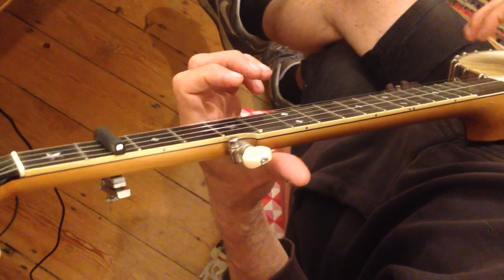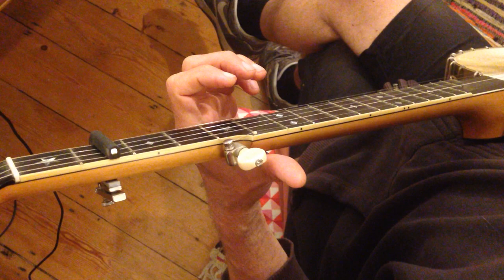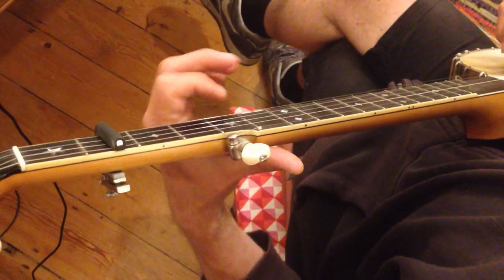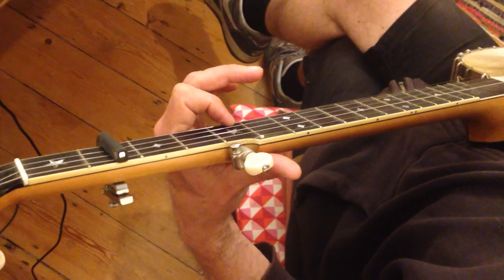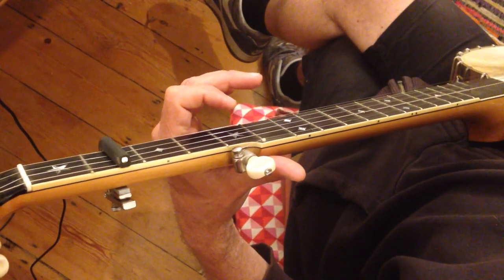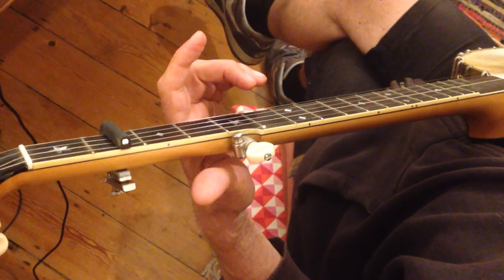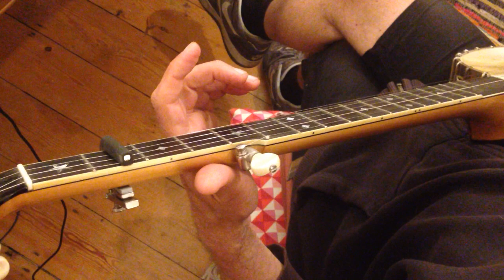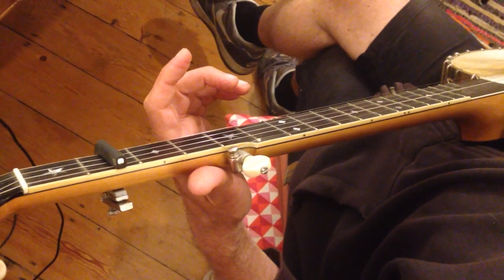Boatin up Sandy (Chapman) B part - talk through